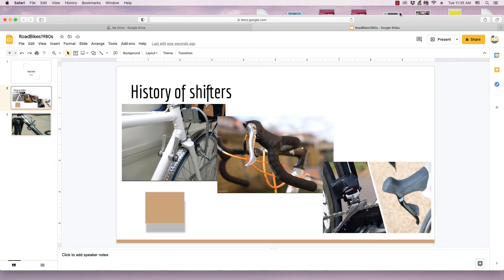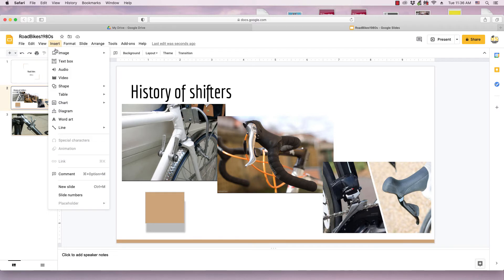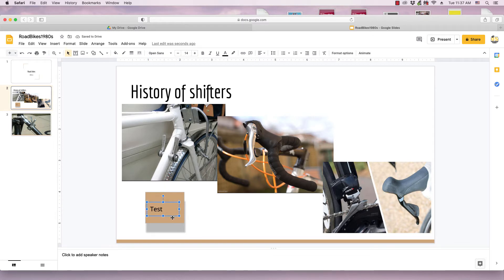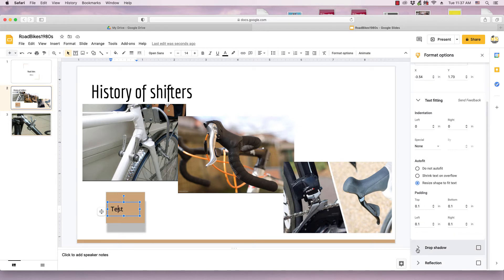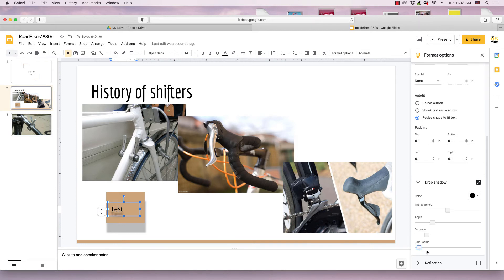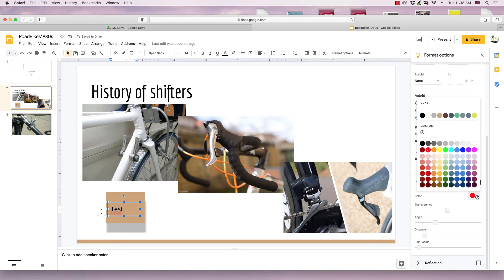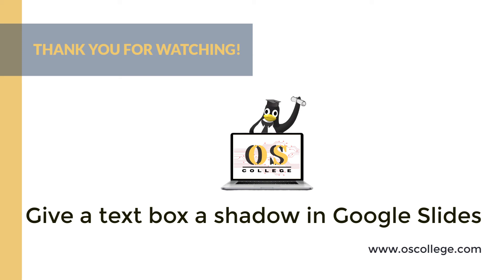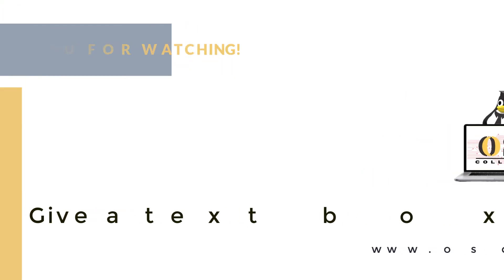Google Slides Quick Video: Drop shadow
The video demonstrates applying a drop shadow to a text box in Google Slides. It hows how to change the distance of the shadow from the text, how blurry the text is, and the angle of the text.